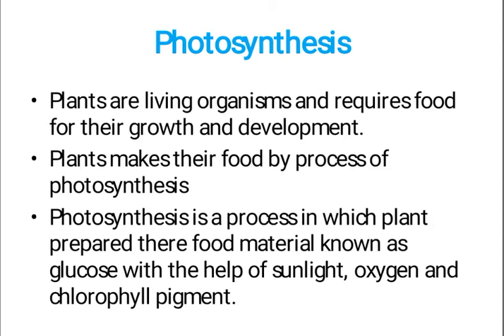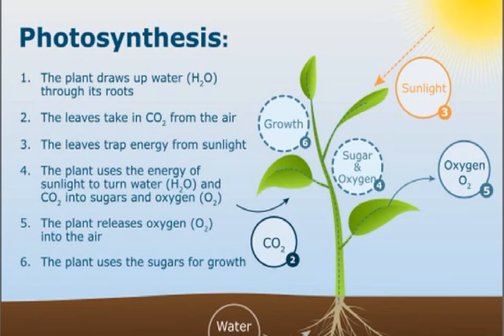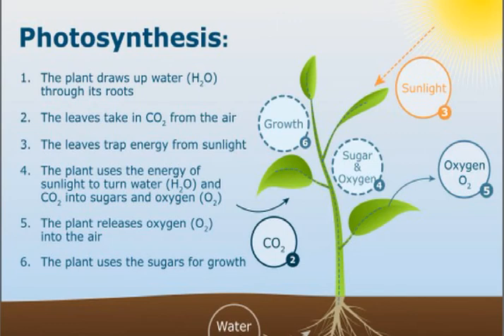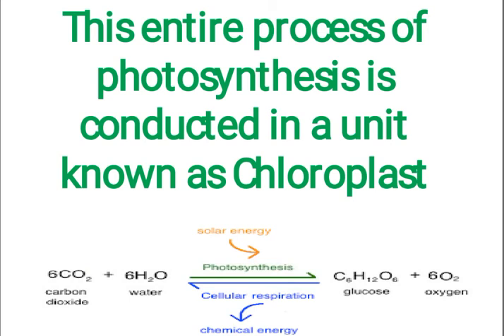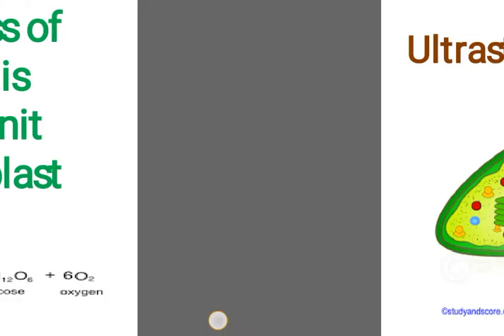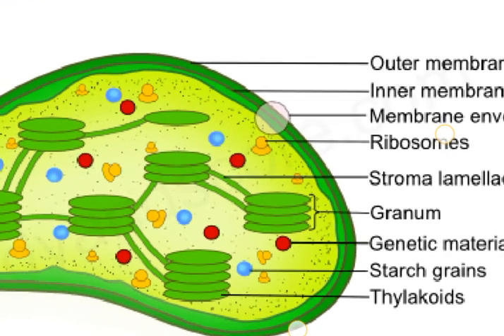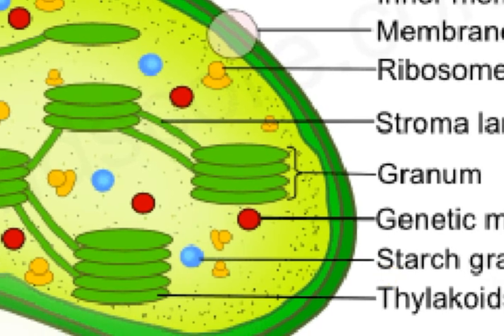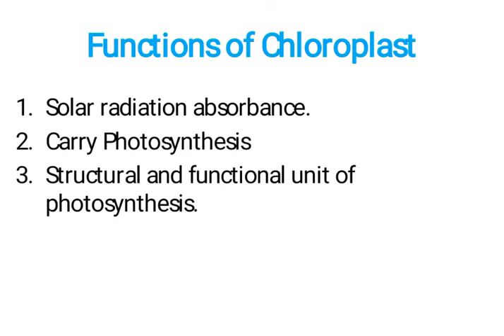Structure of chloroplast